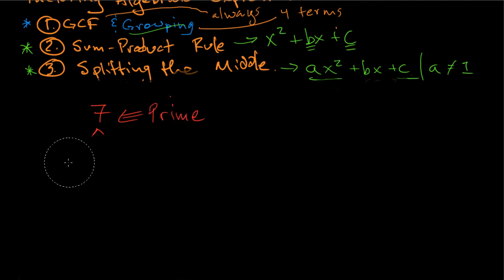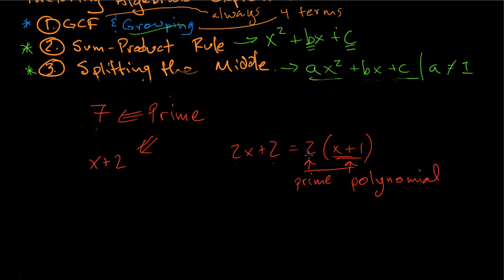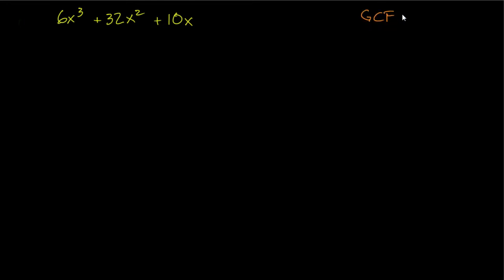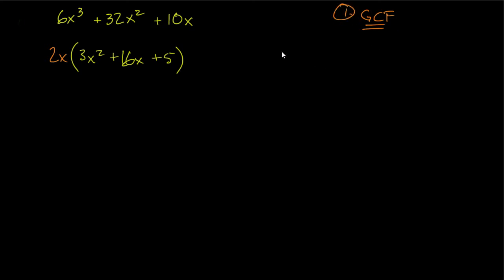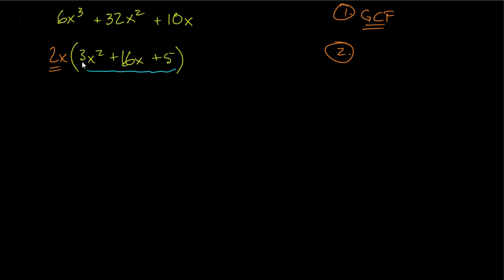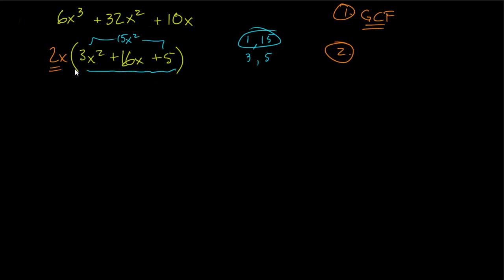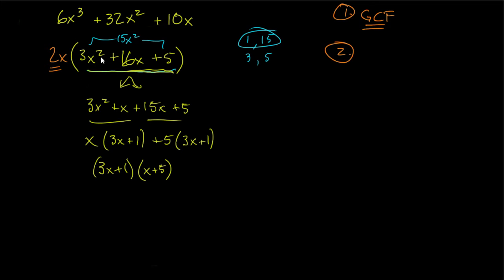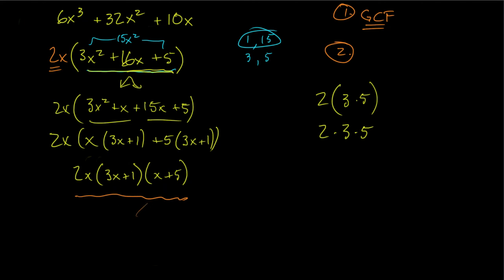Factoring - 4 - Factoring using multiple techniques